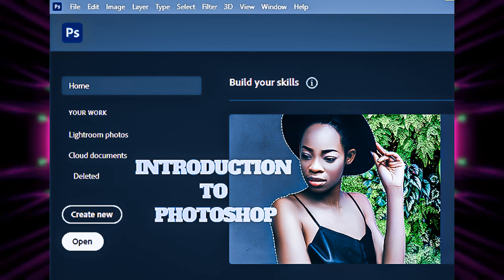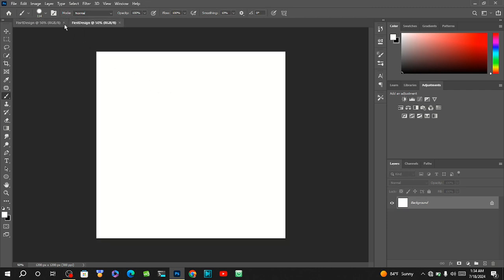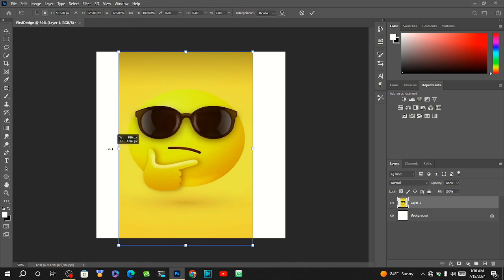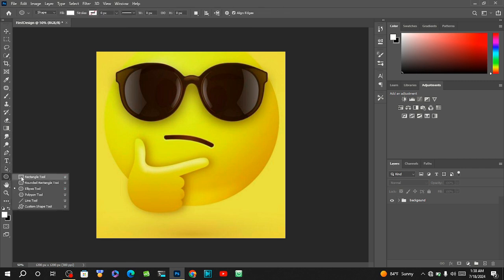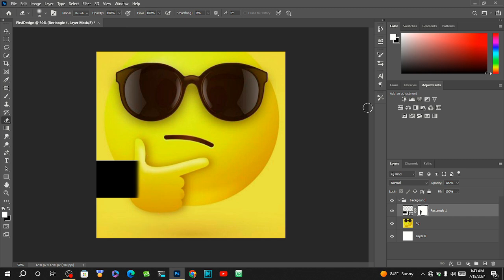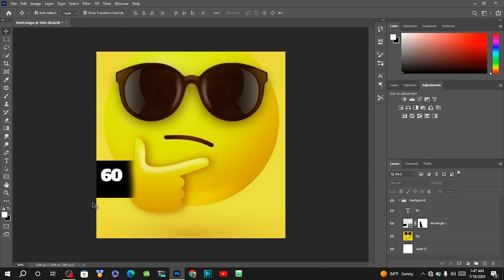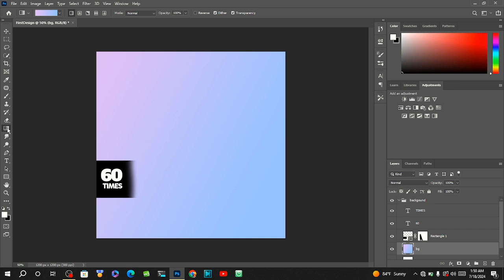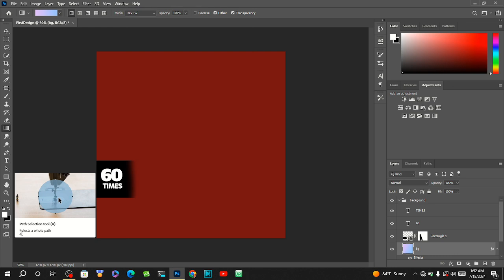Introduction TO Photoshop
how to use photoshop 2020

click on te profile then watch videos on how to install fonts i will be using in my project

then click on the link on my profile chat me on fb for any thing you need